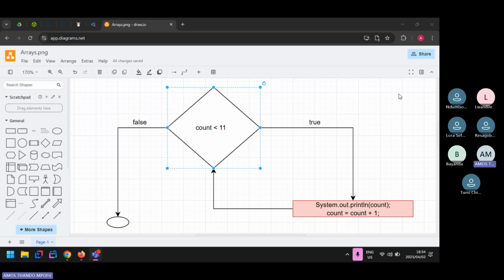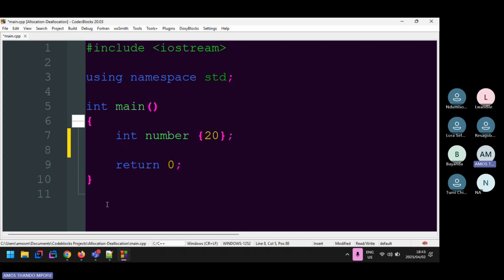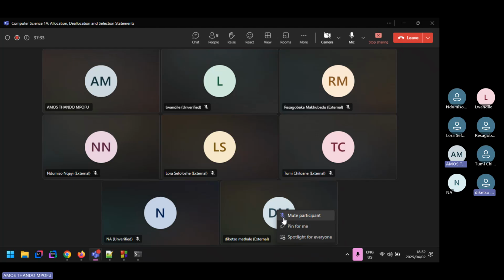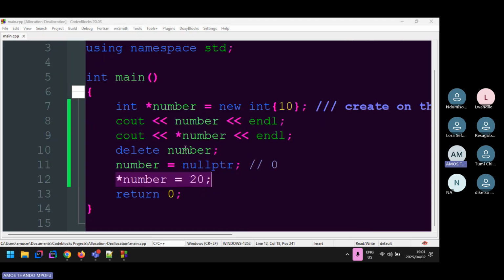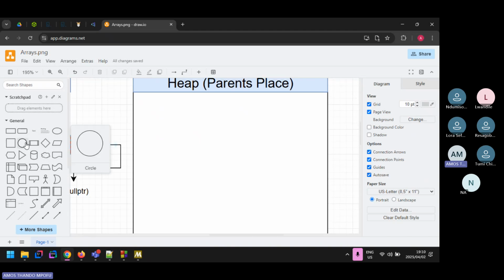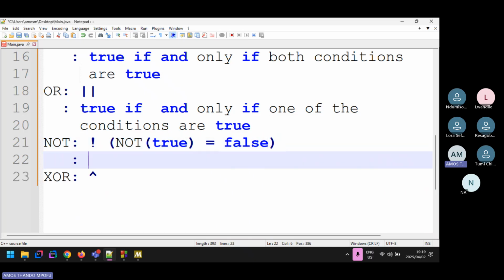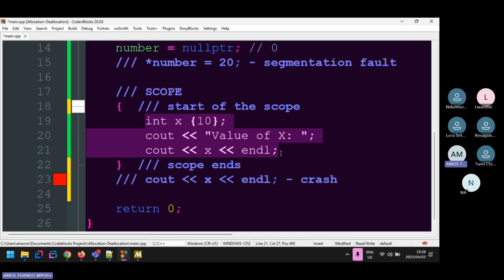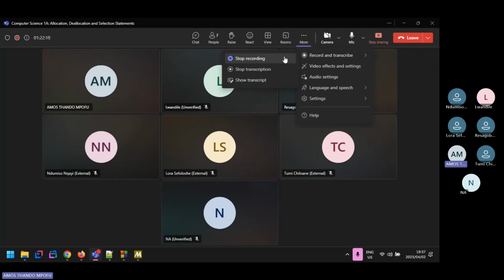Computer Science 1A: Allocation, Deallocation and Selection Statements